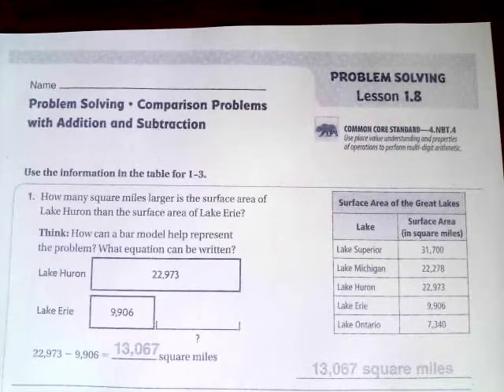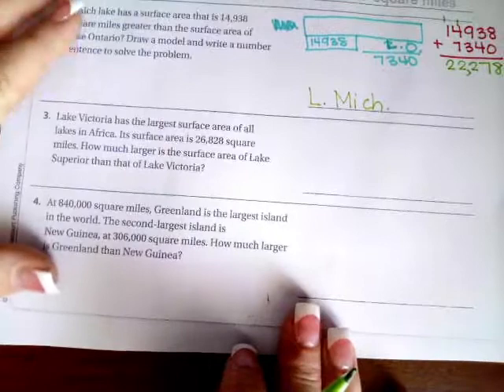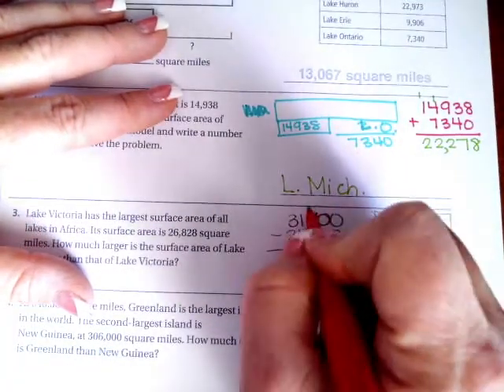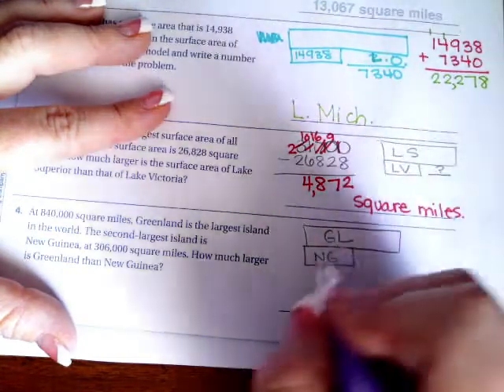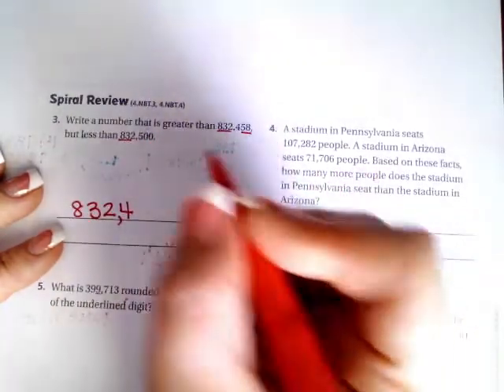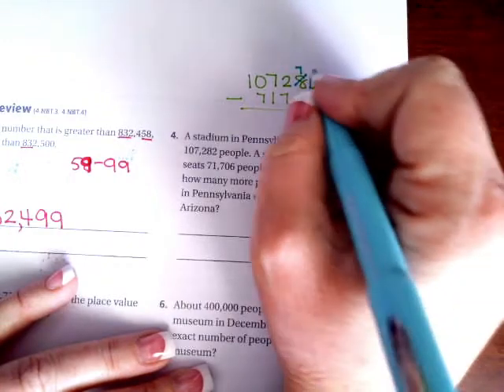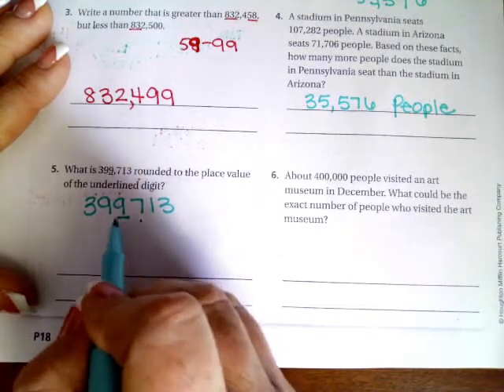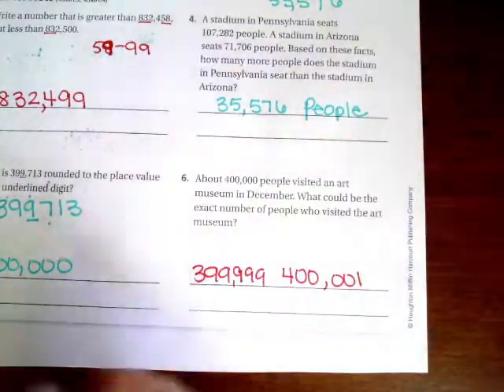4th Grade 1.8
Problem Solving * Comparison Problems with Addition and Subtraction